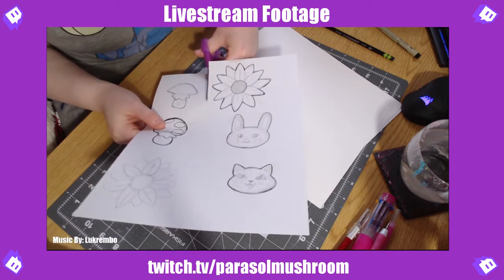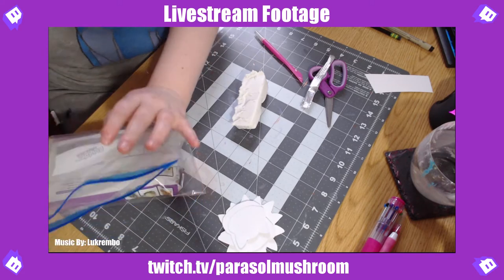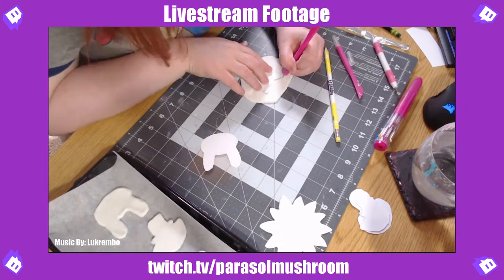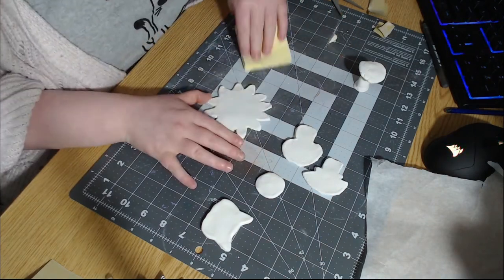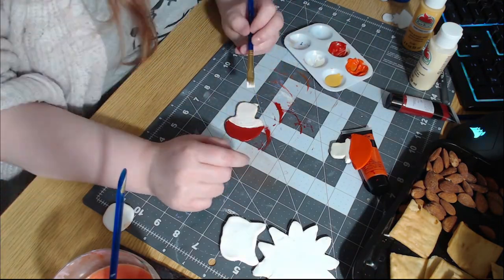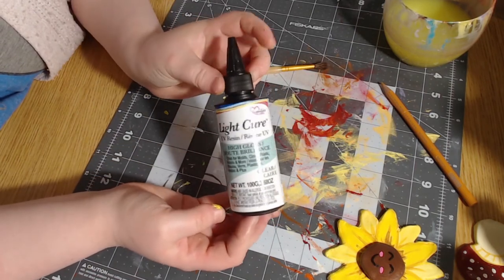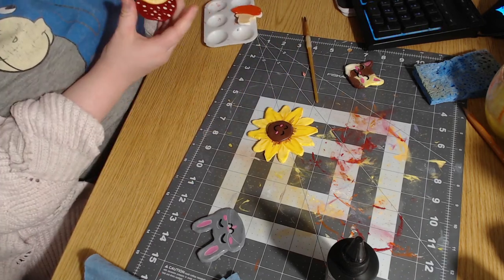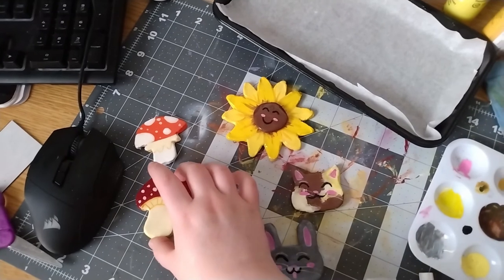I Tried Air Dry Clay For The First Time! (Tips For Beginners From a Beginner)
Hello Everyone! Today I'm going to be telling you my experience trying air dry clay for the first time.

I also give some tips from my experience trying it out for the first time. Think of it as a beginner's gift to fellow beginners. I hope you enjoy!

Programs used:
Windows Movie Make, Adobe Premier - Video Editing
OBS - Recording

Exhale - Jeremy Blake (Lo-fi by me)